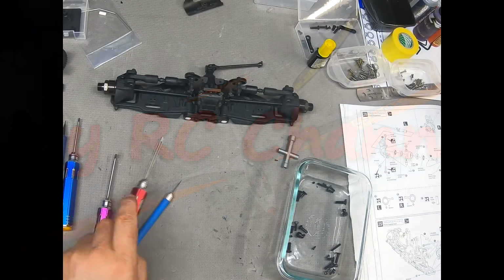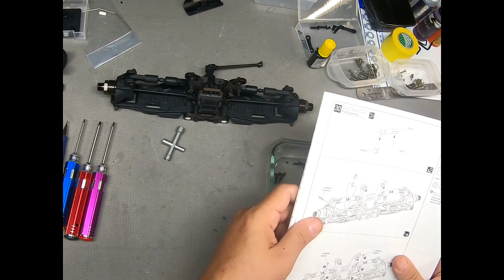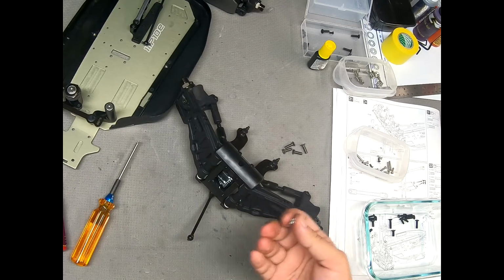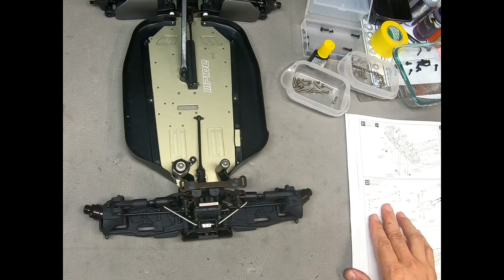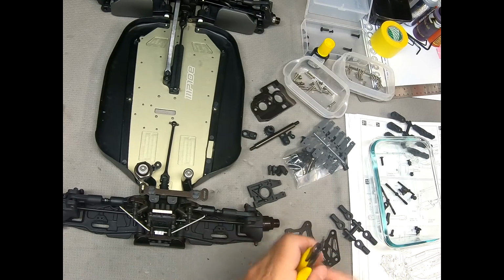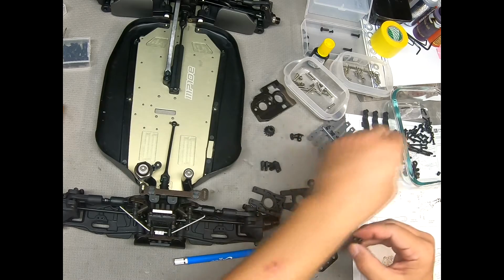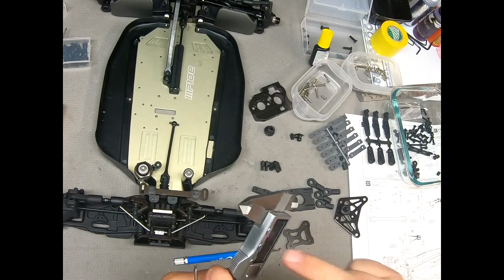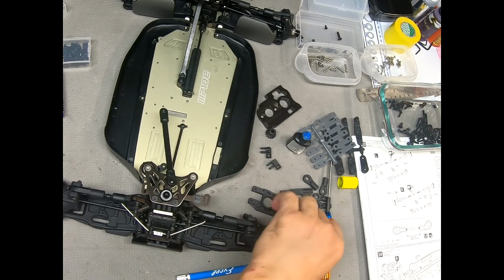Building a Kyosho Inferno MP10e 1/8 Scale 4wd RC Buggy for Off Road Racing - Pt. 8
I'm building a Kyosho Inferno MP10e 1/8 Scale 4wd RC buggy for off road racing. Like most of my build videos, you will see the entire build in great detail. This offroad RC car is designed for the RC enthusiast who wants to compete in large scale rc off road racing. There are many improvements over the inferno MP9.